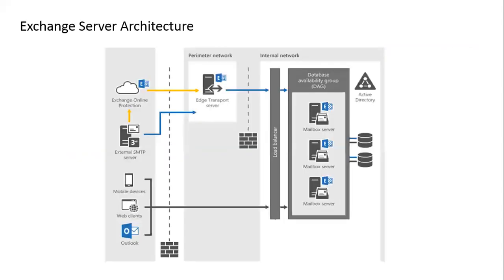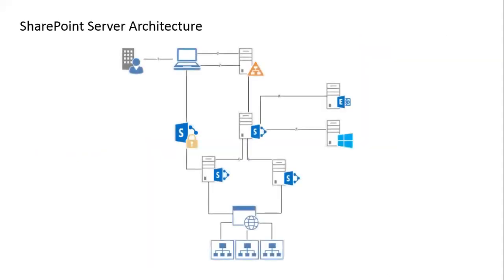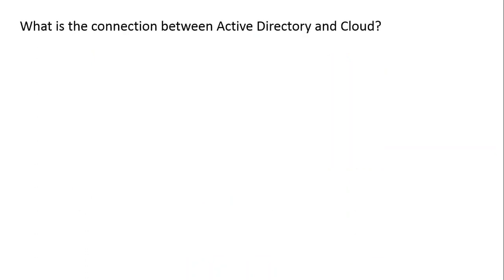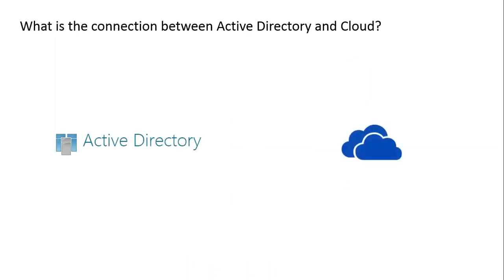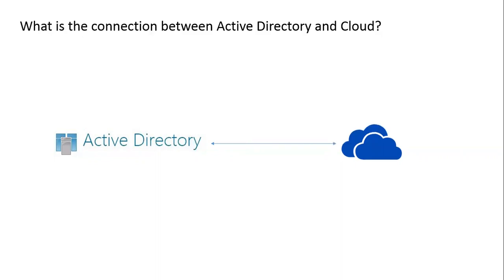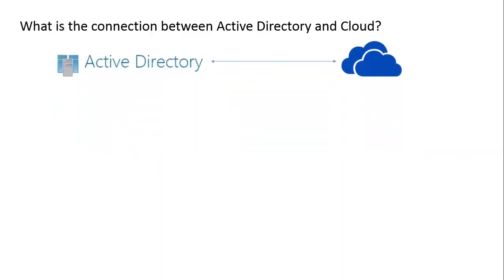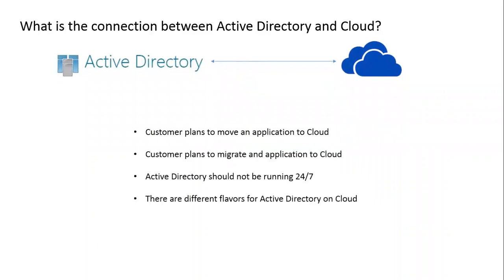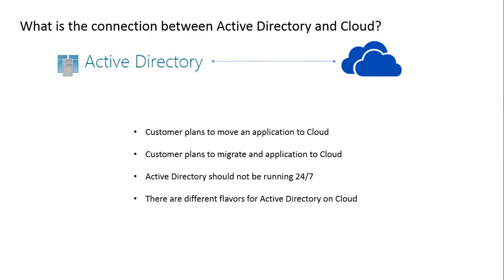Extending Active Directory to Azure